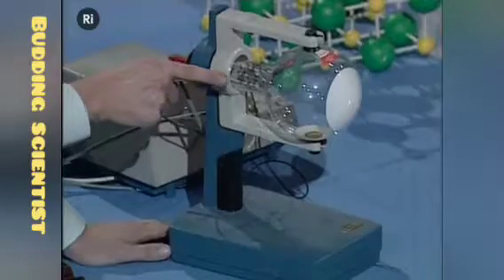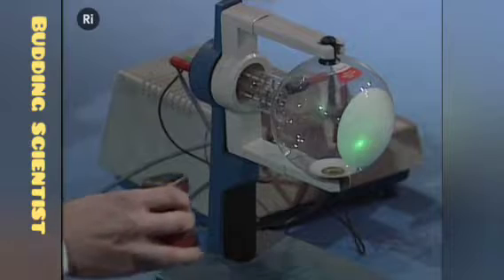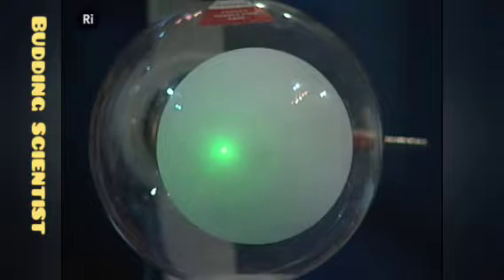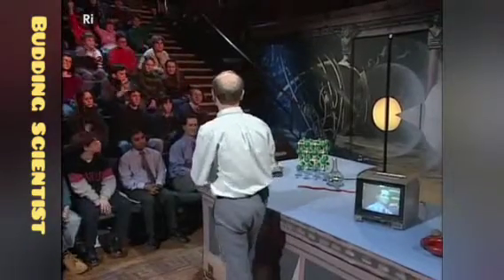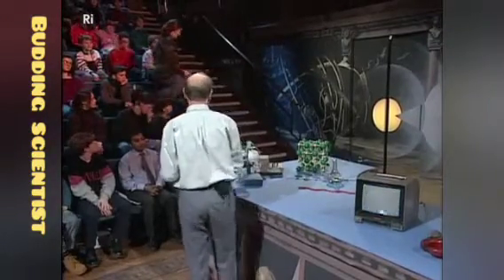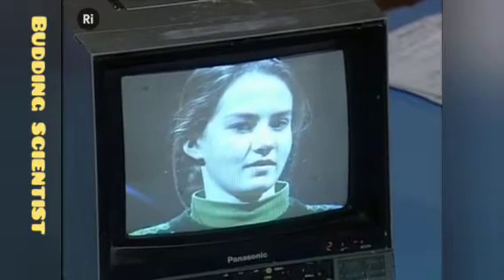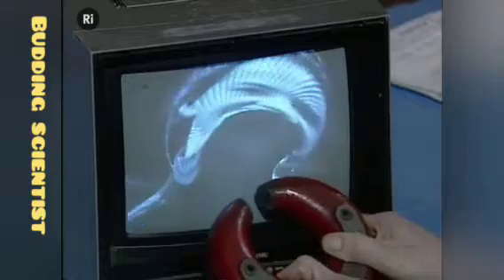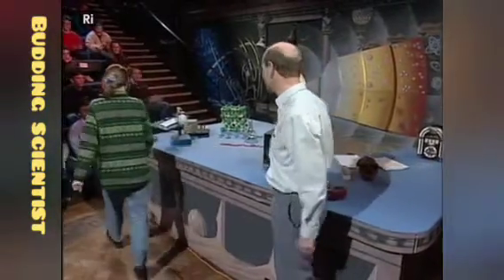How does television produce image? cathode ray tube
A standard TV set turns the video signal into beams of tiny particles called electrons. It shoots these beams at the back of the screen through a picture tube. The beams “paint” the pixels on the screen in a series of rows to form the picture. The TV set sends the audio signal to loudspeakers, which reproduce the sound.

LCD and plasma TVs form the picture differently. They do not use a picture tube and electron beams. Because they do not hold a picture tube, LCD and plasma TVs are much thinner and lighter than standard TVs. They can even hang on a wall.

LCD stands for liquid crystal display. Liquid crystal is a substance that flows like a liquid but has some tiny solid parts, too. The display sends light and electric current through the liquid crystal. The electric current causes the solid parts to move around. They block or let light through in a certain way to make the picture on the screen.

A plasma display has tiny colored lights containing a gas called plasma. Electric current sent through the plasma causes it to give off light, which makes the picture.